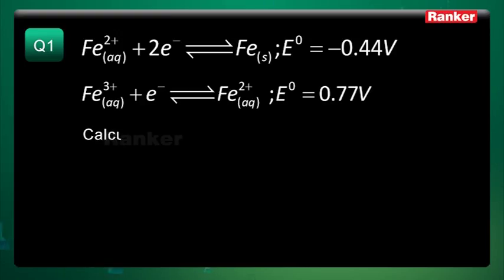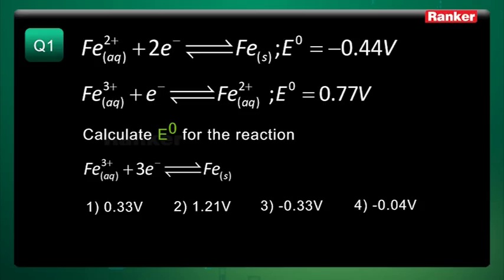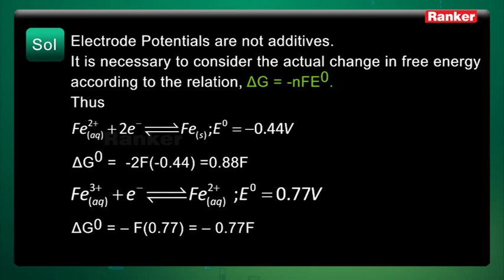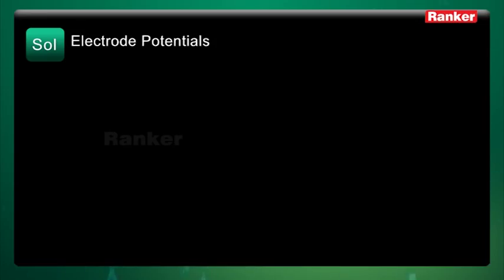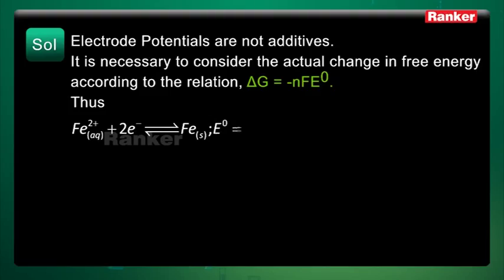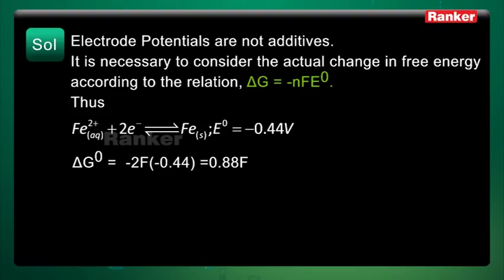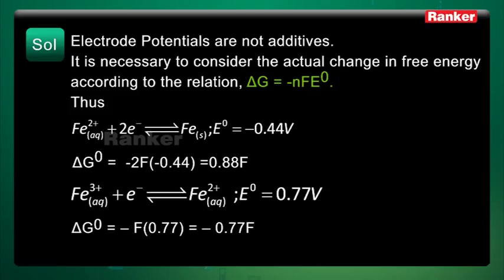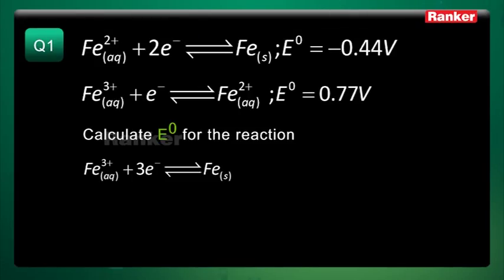02 New Demo Chemistry ALI VO 18 08 2015